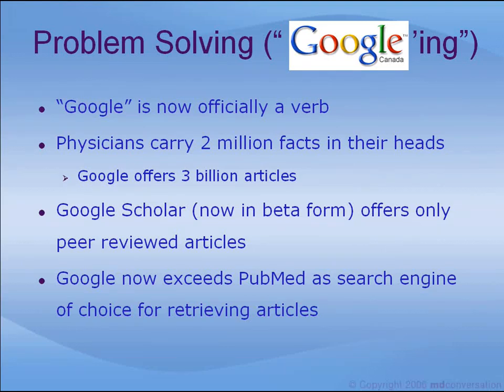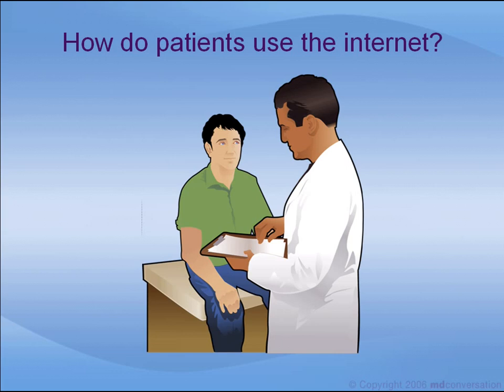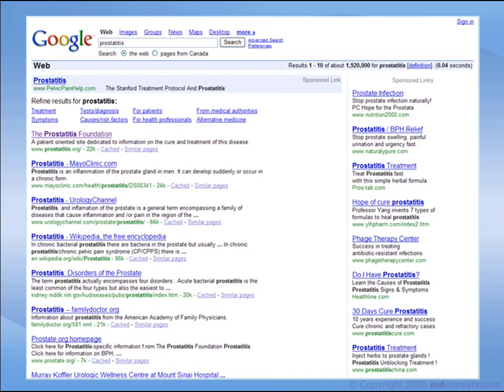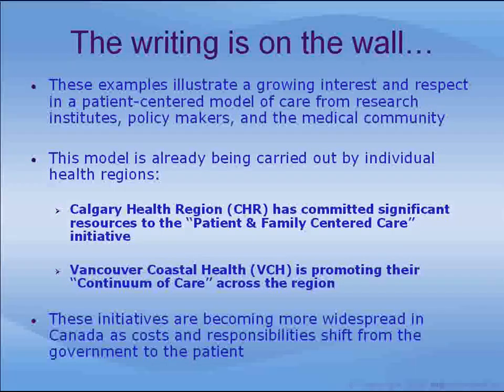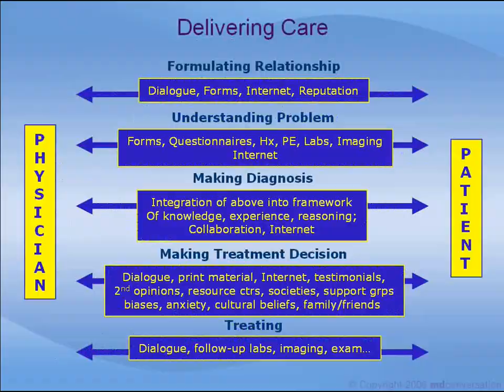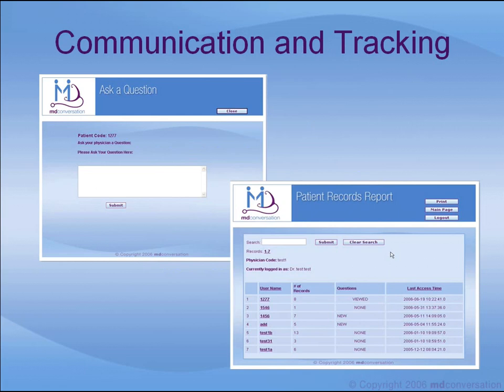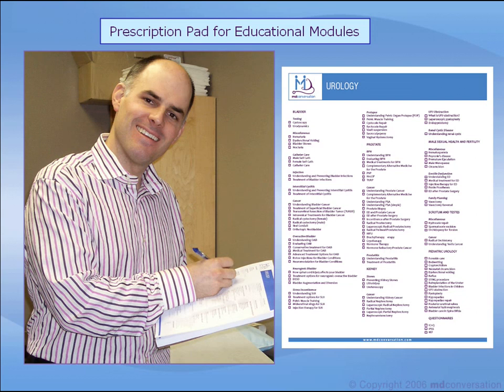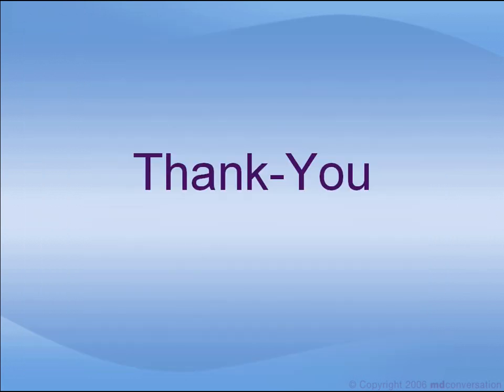The Internet in Clinical Practice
The Internet in Clinical Practice by Kevin Carlson, MD FRCSC, mdconversation